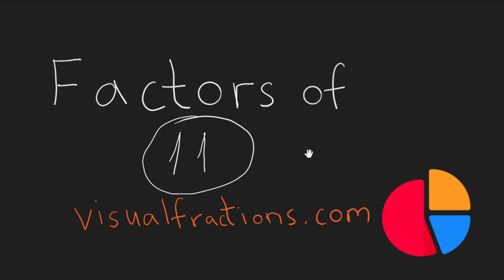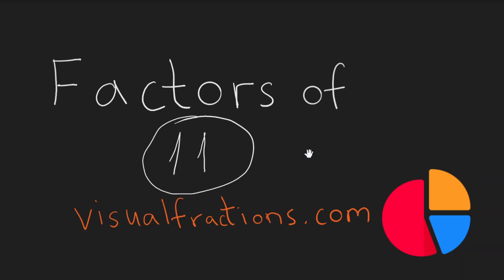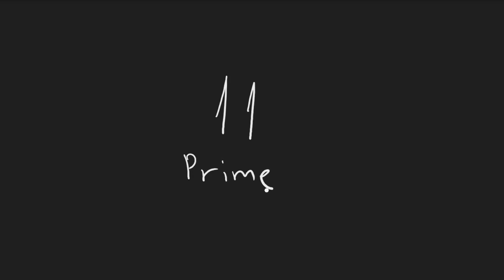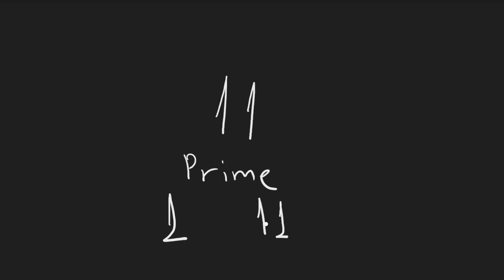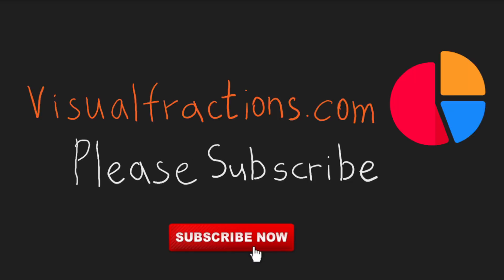Factors of 11: A Simple Explanation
In this video, learn about the factors of 11. We discuss how 11 is a prime number and thus only has two factors: 1 and 11. The explanation is straightforward, helping you easily understand the concept of factors for prime numbers.